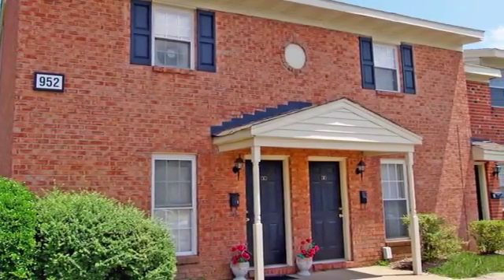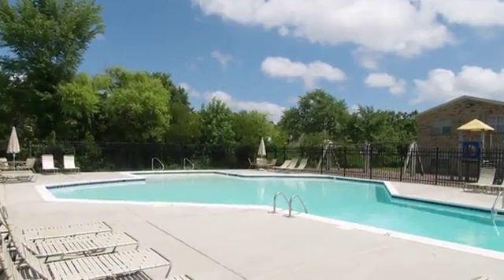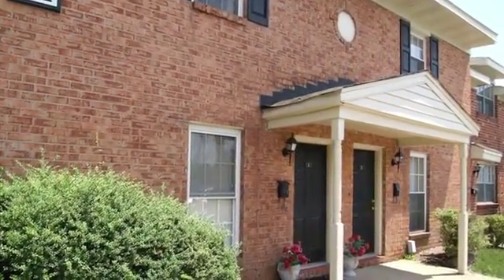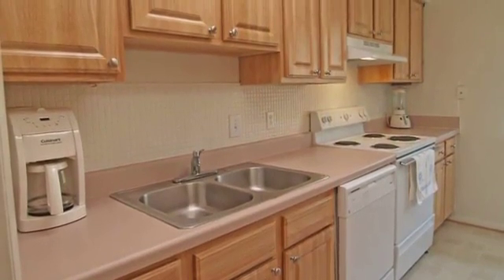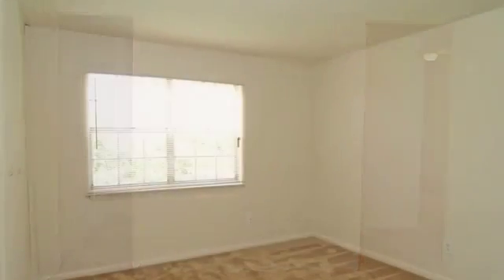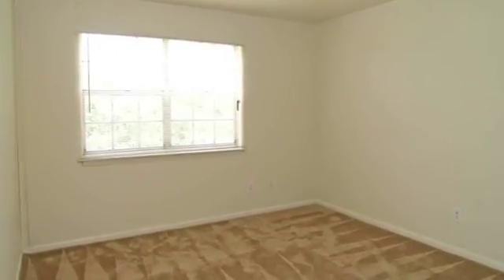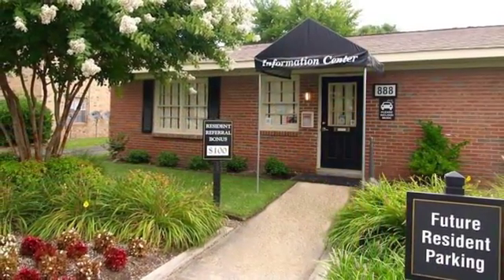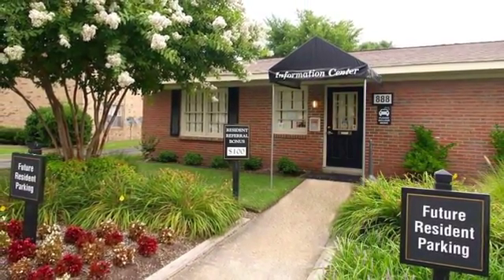Waterside at Lynnhaven Apartments in Virginia Beach, VA - ForRent.com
Waterside at Lynnhaven Apartments for rent in Virginia Beach, VA on ForRent.com: Availability, pricing and special promotions subject to change daily. Waterside at Lynnhaven Community feature one bedroom, two bedroom, and three bedroom apartments and two bedroom townhomes for rent in Virginia Beach. Located in Virginia Beach's gorgeous Tidewater area, our property is close to I-264 and I-64. Upscale shopping and dining at the famous Lynnhaven mall is just a short walk away, and we are just minutes from the beach and other great recreational parks. Our garden-style apartments are available in one, two and three-bedroom floor plans with plenty of space and lots of closet space! All of our apartments and town houses feature a washer and dryer and have been professionally remodeled and include oak countertops and cabinets, energy efficient appliances with carpet and vinyl flooring. Residents are invited to escape the heat in our luxurious swimming pool after a fun afternoon at our onsite playground. - 888 S Club House Rd